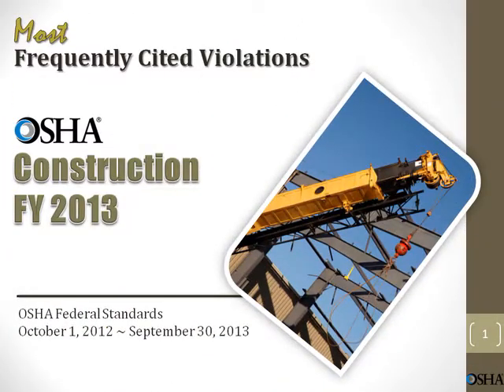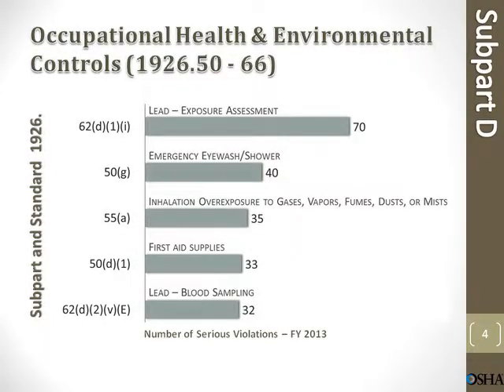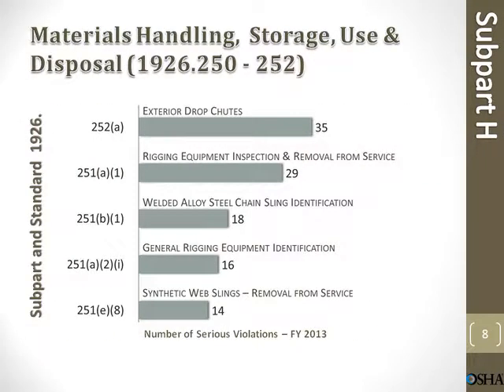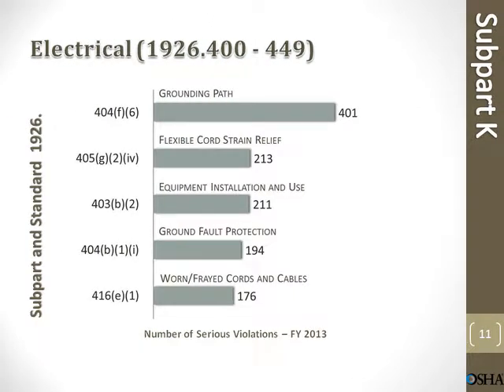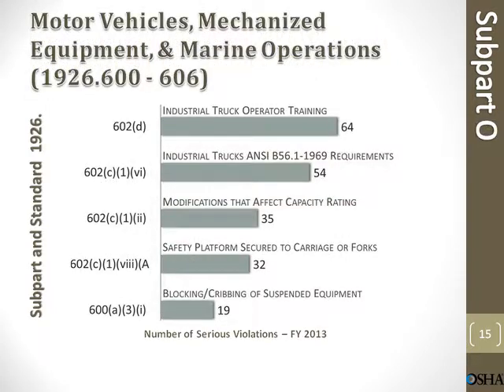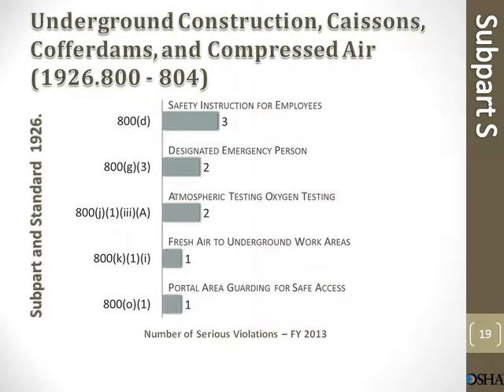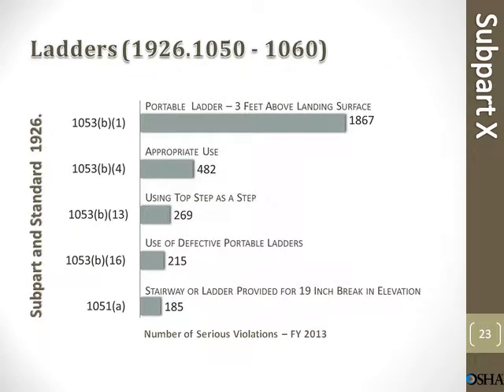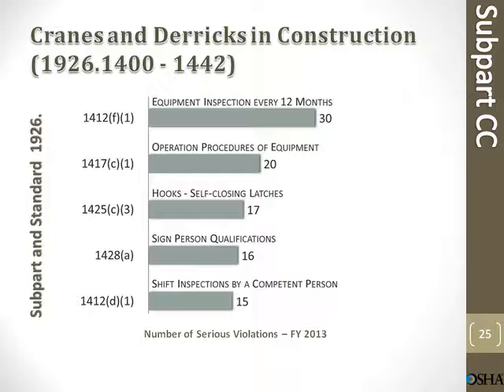15 Construction FAQConcrete & Masonry C